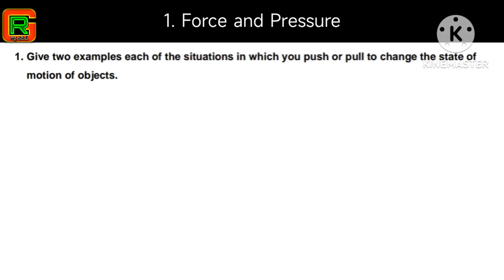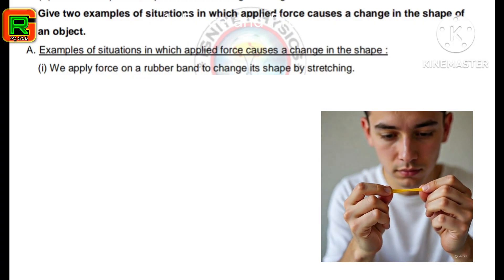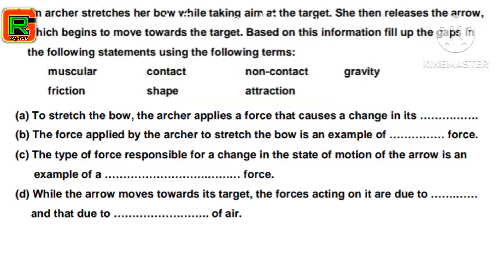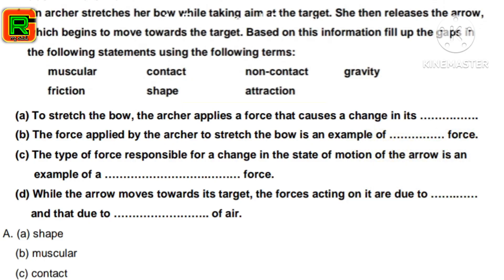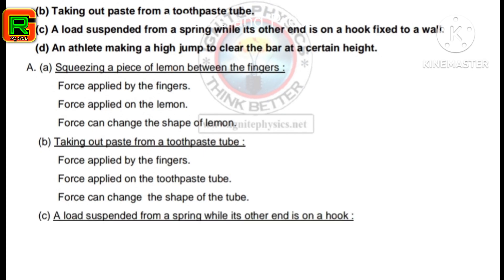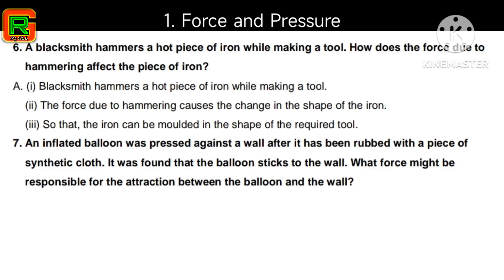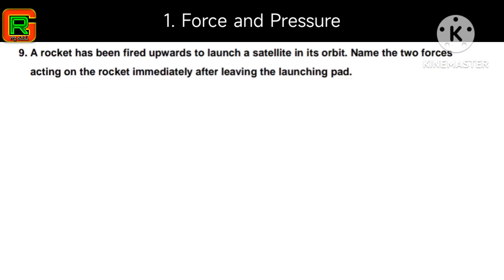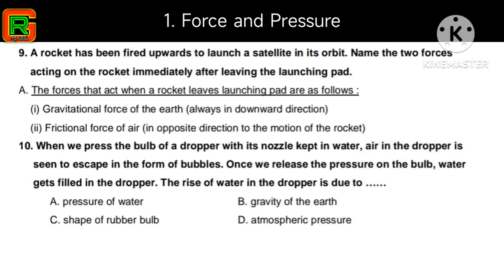Force and Pressure (Notes)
1. Give two examples each of the situations in which you push or pull to change the state of
 motion of objects.
A. Examples of situations in which we push :
 (i) We have to push the switch, to switch on.
 (ii) We have to push a car, if it has starting problem.
 (iii) We have to push the accelerator in a car to speed up.
 Examples of situations in which we pull :
 (i) We have to pull the rope to hoist a flag.
 (ii) We have to pull the rope to draw a bucket of water from the well.
 (iii) We have to pull the rope to win in the Tug of War game.
2. Give two examples of situations in which applied force causes a change in the shape of
 an object.
A. Examples of situations in which applied force causes a change in the shape :
 (i) We apply force on a rubber band to change its shape by stretching.
 (ii) We apply force on a sponge to change its shape.
 (iii) We apply force on a tooth paste tube to change its shape.
3. Fill in the blanks in the following statements.
 (a) To draw water from a well we have to .. at the rope.
 (b) A charged body .. an uncharged body towards it.
 (d) The north pole of a magnet .. the north pole of another magnet.
A. (a) pull
 (b) pulls (attracts)
 (d) pushes (repels)
4. An archer stretches her bow while taking aim at the target. She then releases the arrow,
 which begins to move towards the target. Based on this information fill up the gaps in
 the following statements using the following terms:
muscular contact non-contact gravity
friction shape attraction
(a) To stretch the bow, the archer applies a force that causes a change in its …
 (b) The force applied by the archer to stretch the bow is an example of ..force.
 (c) The type of force responsible for a change in the state of motion of the arrow is an
 example of a ……force.
 (d) While the arrow moves towards its target, the forces acting on it are due to ..
 and that due to … of air.
A. (a) shape
 (b) muscular
 (d) gravity, friction
5. In the following situations identify the agent exerting the force and the object on which it
 acts. State the effect of the force in each case.
 (a) Squeezing a piece of lemon between the fingers to extract its juice.
 (b) Taking out paste from a toothpaste tube.
 (c) A load suspended from a spring while its other end is on a hook fixed to a wall.
 (d) An athlete making a high jump to clear the bar at a certain height.
A. (a) Squeezing a piece of lemon between the fingers :
Force applied by the fingers.
Force applied on the lemon.
Force can change the shape of lemon.
Force applied on the toothpaste tube.
Force can change the shape of the tube.
 (c) A load suspended from a spring while its other end is on a hook :
Force applied by the suspended load.
Force applied on the spring.
Force can change the shape of the spring.
 (d) An athlete making a high jump :
Force applied by the muscles of the athlete.
Force applied on the athlete.
Force can change the state of motion of the athlete
6. A blacksmith hammers a hot piece of iron while making a tool. How does the force due to
 hammering affect the piece of iron?
A. (i) Blacksmith hammers a hot piece of iron while making a tool.
 (ii) The force due to hammering causes the change in the shape of the iron.
 (iii) So that, the iron can be moulded in the shape of the required tool.
7. An inflated balloon was pressed against a wall after it has been rubbed with a piece of
 synthetic cloth. It was found that the balloon sticks to the wall. What force might be
 responsible for the attraction between the balloon and the wall?
A. (i) An inflated balloon was rubbed with a synthetic cloth.
 (ii) The balloon sticks to the wall.
 (iii) It is due to electrostatic force.
8. Name the forces acting on a plastic bucket containing water held above ground level in
 your hand. Discuss why the forces acting on the bucket do not bring a change in its state
 of motion.
A. Forces acting on bucket are as follows :
 (i) Muscular force of arms acting upward.
 (ii) Force of gravity acting downward.
 Reason for no change in the state of motion :
 (i) The two forces are acting in equal and opposite directions.
 (ii) Thus they cancel each other’s effect.
 (iii) So, the forces acting on the bucket do not bring a change in its state of motion.
9. A rocket has been fired upwards to launch a satellite in its orbit. Name the two forces
 acting on the rocket immediately after leaving the launching pad.
A. The forces that act when a rocket leaves launching pad are as follows :
 (i) Gravitational force of the earth (always in downward direction)
 (ii) Frictional force of air (in opposite direction to the motion of the rocket)